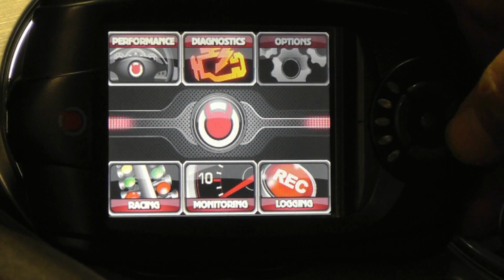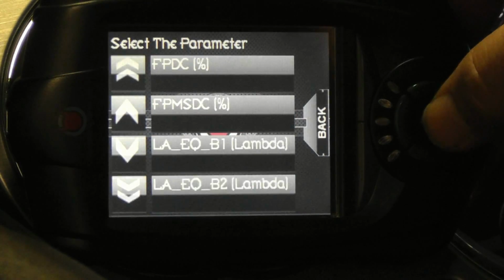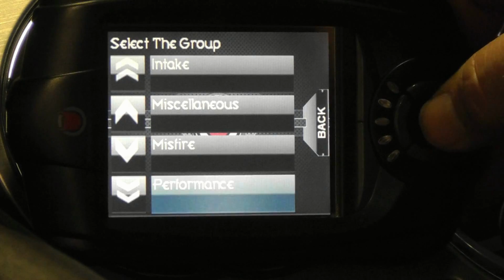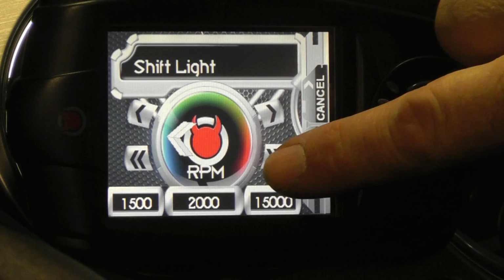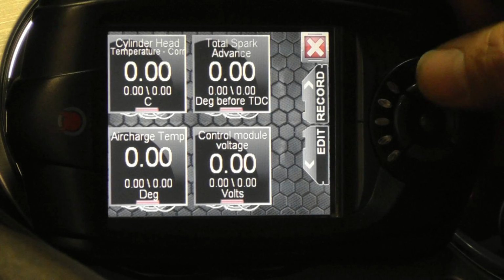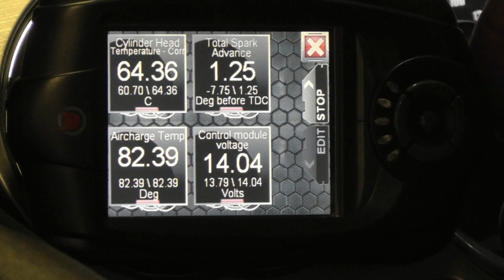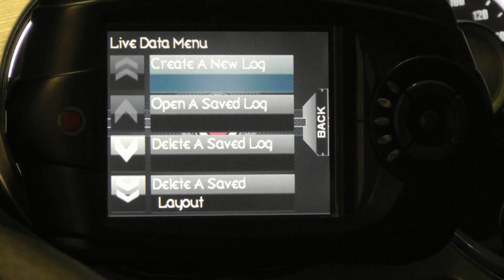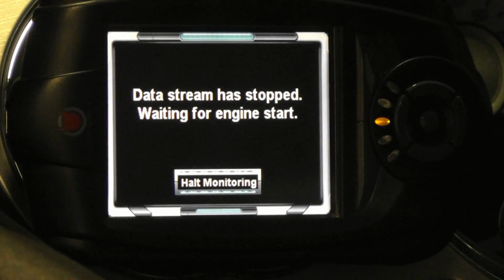How to use Monitoring mode with a Diablosport Trinity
This instructional video takes you through the steps of defining a custom gauge layout and then setting up with Monitoring mode to automatically resume each time you start your vehicle with the Diablosport Trinity tuner.